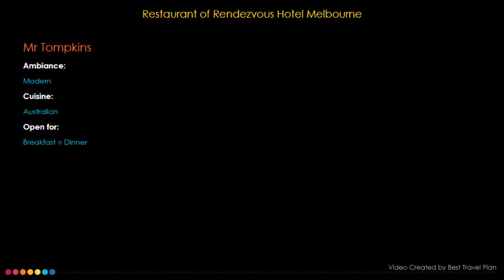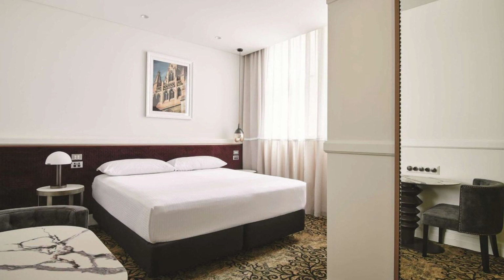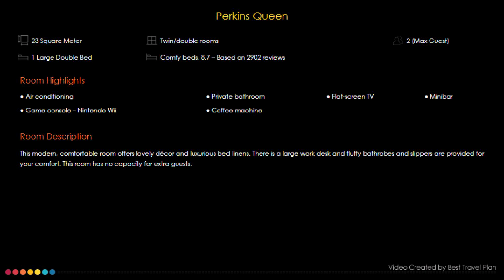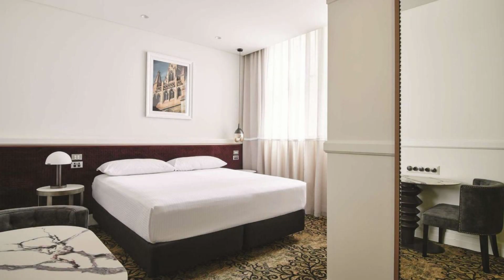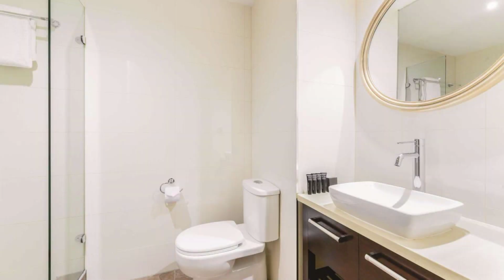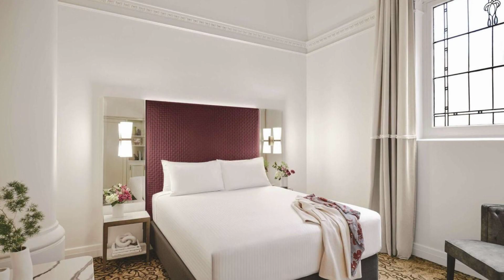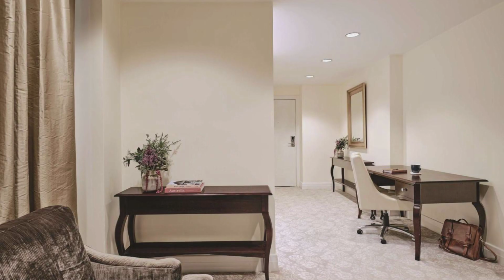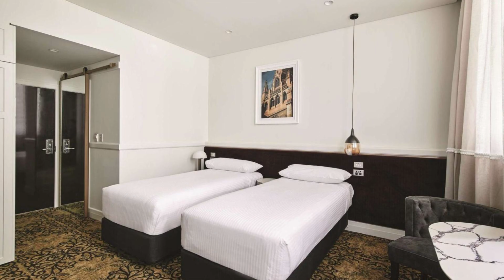Rendezvous Hotel Melbourne, Australia | Best Travel Plan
Rendezvous Hotel Melbourne, Australia
👉 Star Category: ⭐⭐⭐⭐⭐
👉 Property Type: Hotel
About Property:
"Situated in the heart of the CBD, this 4.5-star hotel holds a prime location and is steeped in heritage. Restored to preserve its original charm from 1913, the hotel seamlessly blends timeless style with modern amenities.

With its distinguished elegance, historical significance, and traditional luxury, Rendezvous Hotel Melbourne offers 340 exquisitely designed gue...
🏣 Hotel Address: 328 Flinders Street, 3000 Melbourne, Australia
🤝 Languages Spoken: Mandarin, English, Italian, Malay, Filipino and Chinese
Hotel Area info:
📢 Immigration Museum - 300 m
📢 Southbank Promenade - 350 m
📢 Living Legacy Forest - 400 m
📢 ACMI - Australian Centre for the Moving Image - 450 m
📢 Manchester Unity Building - 550 m
📢 Community Garden - 550 m
📢 Eureka Tower - 550 m
📢 SEA LIFE Melbourne Aquarium - 600 m
📢 Rialto Towers - 750 m
📢 Kurth Kiln Regional Park - 850 m
📢 Victoria University City Tower - 950 m
📢 Old Treasury Building - 1.3 km
📢 Cooks' Cottage - 1.5 km
📢 Old Melbourne Gaol - 1.6 km
📢 Australian Sports Museum - 2 km
📢 Shrine of Remembrance - 2 km
📢 Royal Botanic Gardens Melbourne - 2.4 km
📢 Melbourne Museum - 2.4 km
📢 Melbourne Star Observation Wheel - 3.2 km
📢 Melbourne Zoo - 4.5 km
📢 Flinders Street Station - 250 m
📢 Melbourne Central Station - 1.1 km
📢 Flagstaff Train Station - 1.3 km
📢 Flagstaff - 1.3 km
📢 Essendon Fields Airport - 11 km
📢 Melbourne Airport - 20 km
📢 Moorabbin Airport - 22 km
📢 Sandridge Beach - 4.5 km
📢 Middle Park Beach - 4.6 km
📢 St Kilda Beach - 7 km
📢 Elwood Beach - 8 km
📢 Ornamental Lake - 2.2 km
📢 Rendezvous Hotel Melbourne - 7 m
📢 Bond Melbourne - 100 m
📢 Pronto on Flinders - 200 m
Hotel Facilities:
📌 Shared lounge/TV area
📌 Air conditioning
📌 Non-smoking throughout
📌 Allergy-free room
📌 Wake-up service
📌 Heating
📌 Laptop safe
📌 Carpeted
📌 Lift
📌 Ironing facilities
📌 Facilities for disabled guests
📌 Non-smoking rooms
📌 Iron
📌 Wake up service/Alarm clock
📌 Room service
📌 Happy hour
📌 Socket near the bed
📌 Toilet paper
📌 Towels
📌 Additional toilet
📌 Bath or shower
📌 Private bathroom
📌 Toilet
📌 Free toiletries
📌 Hairdryer
📌 Shower
📌 Flat-screen TV
📌 Satellite channels
📌 Radio
📌 Telephone
📌 TV
📌 Fruits
📌 Wine/champagne
📌 Kid-friendly buffet
📌 Kid meals
📌 Special diet menus (on request)
📌 Snack bar
📌 Breakfast in the room
📌 Bar
📌 Minibar
📌 Restaurant
📌 Tea/Coffee maker
📌 Internet services
📌 Electric kettle
📌 Refrigerator
📌 Seating Area
📌 Desk
📌 Parking
📌 Linen
📌 Wardrobe or closet
📌 Alarm clock
📌 Upper floors accessible by stairs only
📌 Upper floors accessible by elevator
📌 Public transport tickets
📌 Invoice provided
📌 Concierge service
📌 Luggage storage
📌 Tour desk
📌 Express check-in/check-out
📌 24-hour front desk
Hotel Room Type:
🚪🛏️ Perkins Queen
🚪🛏️ Commerce Queen Room
🚪🛏️ Edwardian Room + 2 Nightly Cocktails
🚪🛏️ Commerce Heritage Queen Room
🚪🛏️ Perkins Yarra View
🚪🛏️ Fuller Suite King + 2 Nightly Cocktails
🚪🛏️ Perkins Twin
🚪🛏️ Oakden Suite + 2 Nightly Cocktails
🚪🛏️ Commerce Queen Yarra View Room
🚪🛏️ Perkins Premier King/Twin Room
🚪🛏️ Perkins Corner View King/Twin Room
Audio Credit:
🎸 Artist: Aaron Kenny
🔊 Track Title: Fiesta de la Vida
Query For:
🔷 Rendezvous Hotel Melbourne
🔷 Rendezvous Hotel Melbourne Rooms
🔷 Rendezvous Hotel Melbourne Deals
🔷 Rendezvous Hotel Melbourne Address
🔷 Rendezvous Hotel Melbourne Reviews
🔷 Rendezvous Hotel Melbourne Offer
🔷 Rendezvous Hotel Melbourne Video
🔷 Rendezvous Hotel Melbourne Amenities